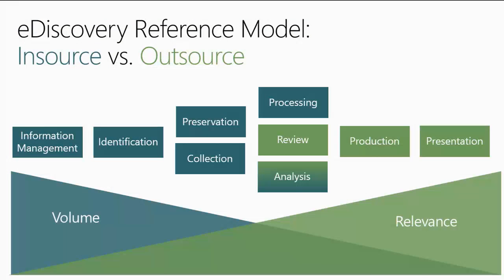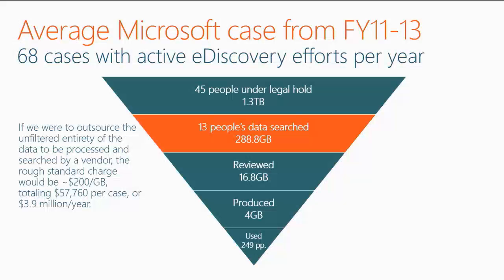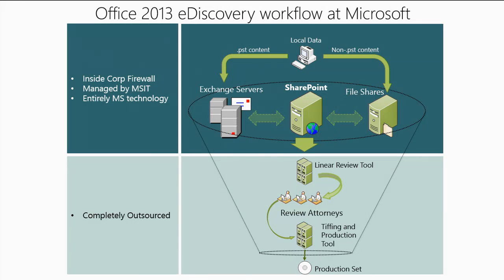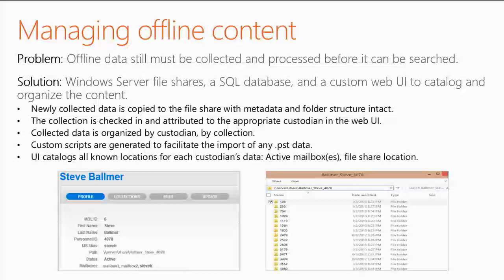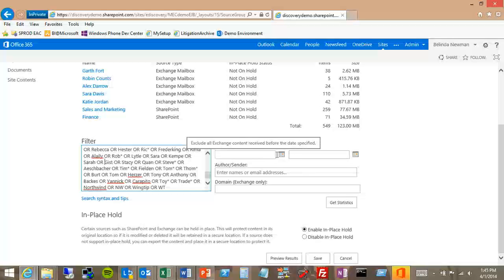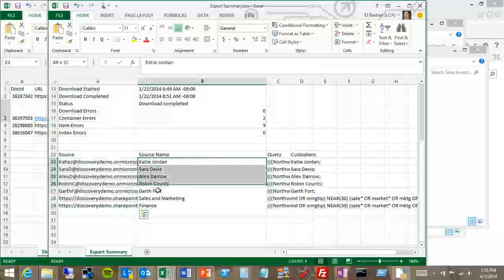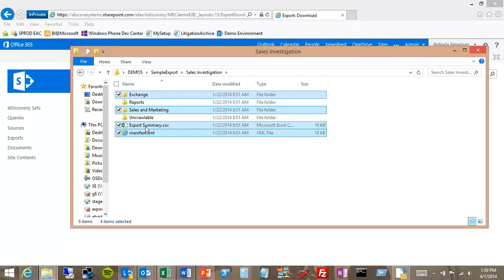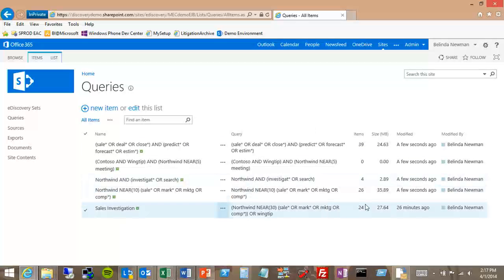Microsoft Exchange Conference 2014 How Microsoft's legal department does eDiscovery